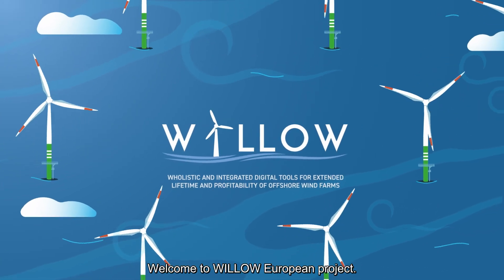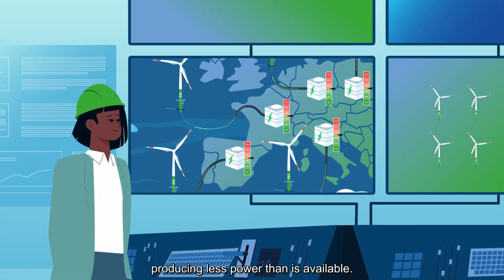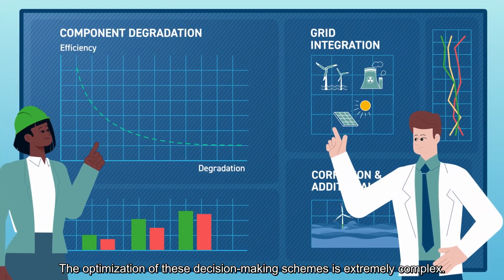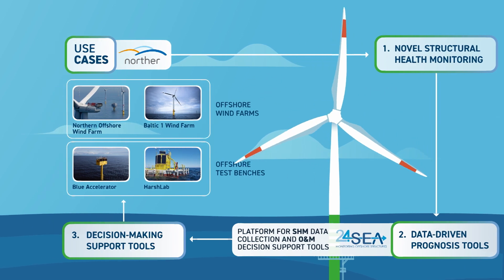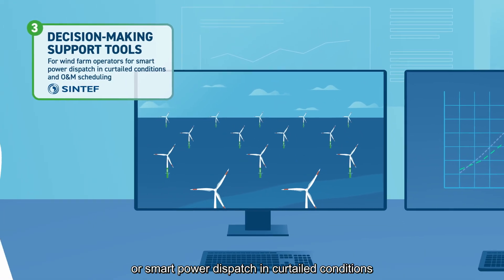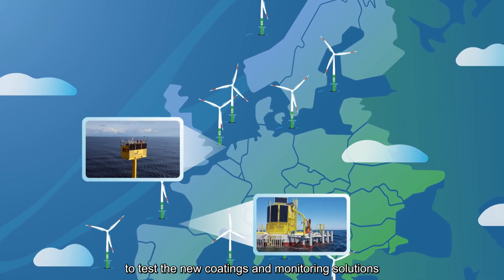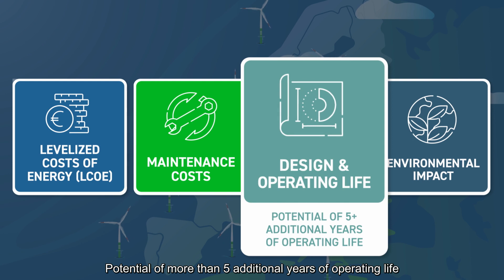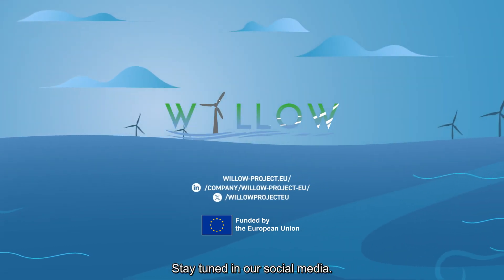Willow Project - Wholistic digital tools for extended Lifetime of Offshore Wind farms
The systematic maximization of wind energy production is being questioned by various factors. In this context, the Willow project has the aim of addressing the lack of success in the implementation of new forms and decision-making. Project funded by the European Union.